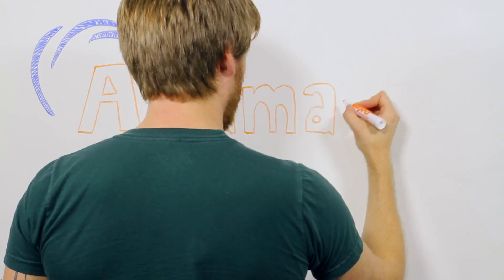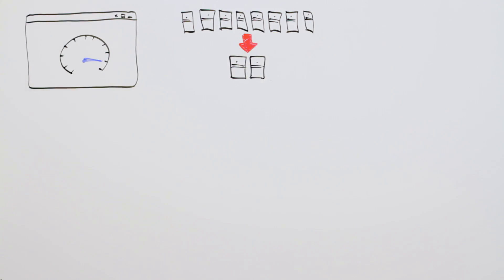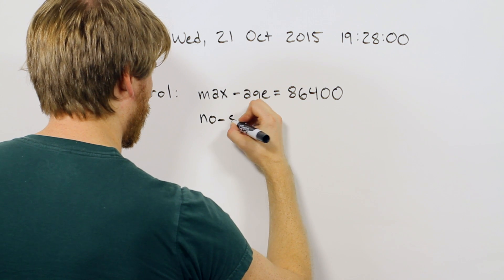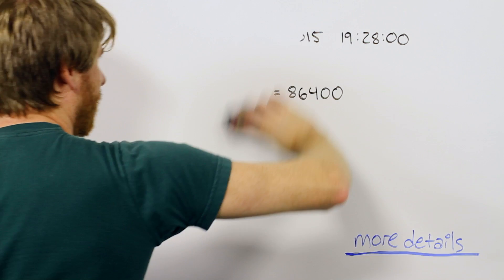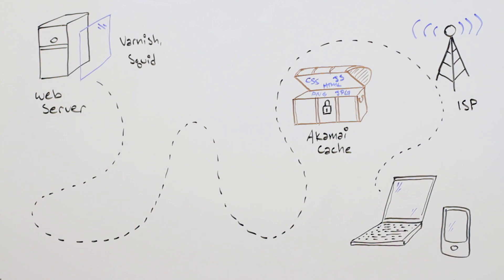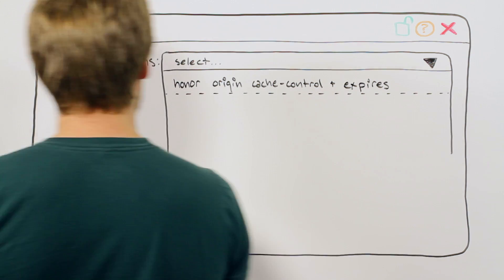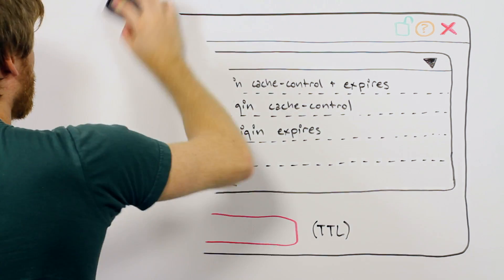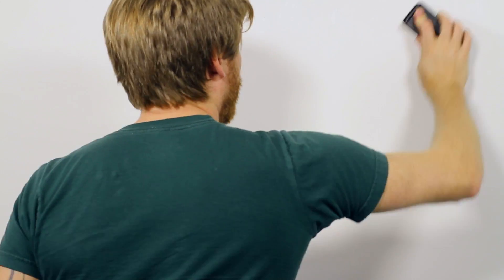The unofficial Akamai video series - Caching 101 (Part 1)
Our first video in a series that explains the concepts and technology behind the basics of caching.

Note: all opinions expressed are my own and not those of my employer